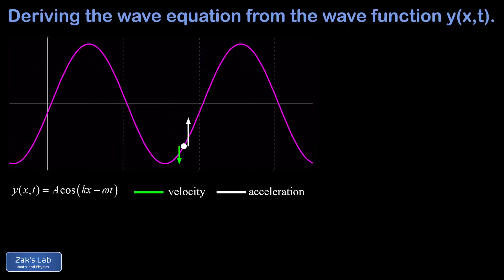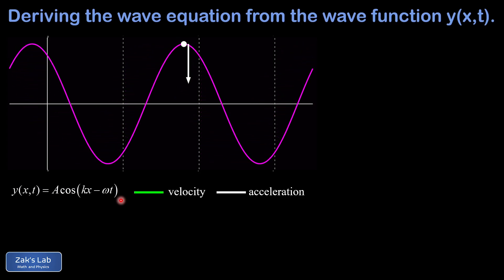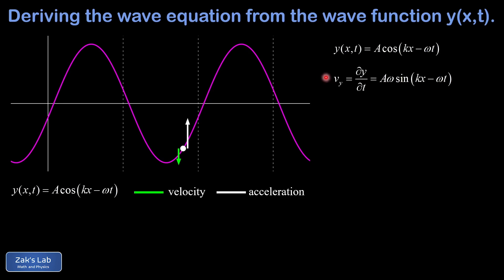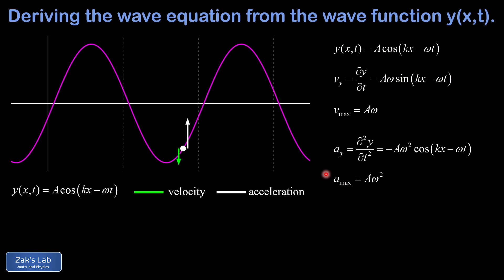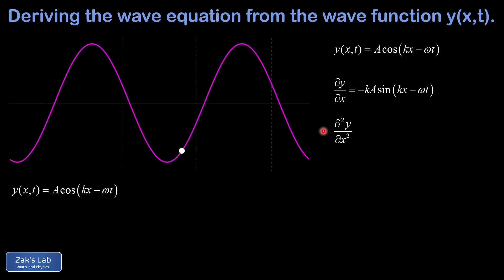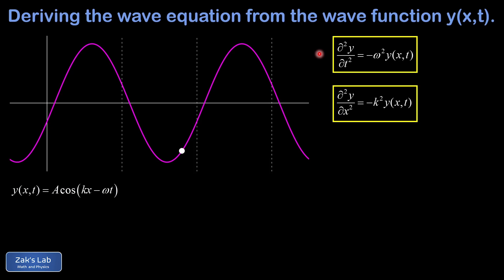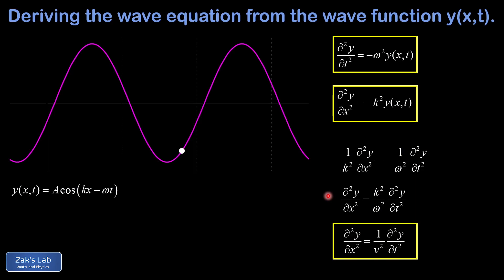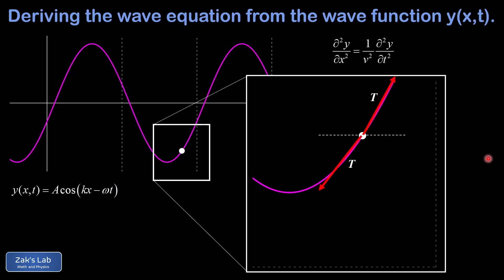Derivation of the one dimensional wave equation using partial derivatives of the wave function.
00:00 In this derivation of the one dimensional wave equation, we are starting with the wave function for a traveling wave derived in the previous video: . Using partial derivatives of the wave function y(x,t)=Acos(kx-wt), we derive the wave equation for waves on a string del^2y/delx^2=1/v^2*del^2y/delt^2.

01:13 Time derivatives of the wave function:  we begin with an animation of a spot oscillating on the string.  Because this is a transverse wave, the oscillation of the spot is purely vertical when the wave velocity is horizontal, and this oscillation is simple harmonic.  The velocity and acceleration vectors are shown in the animation of the oscillating spot, and our first goal is to compute the velocity of a point on a string and the acceleration of a point on a string by using the partial derivatives of the wave function with respect to time.  We introduce the del notation for partial derivatives and take the first and second partial derivatives to get the velocity and acceleration of the string as the wave passes through it.

02:49 The second time derivative is proportional to the wave function itself!  Taking two derivatives of a sinusoidal function yields a familiar result:  the second derivative is proportional to the original function.  This is the key result from our calculation of partial time derivatives.

03:28 x derivatives of the wave function:  next, we turn our attention to computing x derivatives of the wave function. The first partial with respect to x is the slope of the string, and the second partial derivative with respect to x is the curvature or concavity of the string.  Again we find the important result that the second derivative with respect to x yields a function that is proportional to the original wave function.

04:56 The one dimensional wave equation:  solving for y(x,t) in both of our second partial derivatives and setting them equal, we obtain the famous second order partial differential equation describing the motion of a wave on a string:  the one-dimensional wave equation!

06:08 Note on concavity and the sign of acceleration:  we note that the 1D wave equation tells us that when the concavity of the string is positive, so is the acceleration (and vice versa).  Why should this be true?  We zoom in on a spot on the string in a region of upward concavity and see that the tension pulling up and to the right lies at a steeper angle than the tension pulling down and to the left, because the slope of the string is getting steeper as we go to the right.  This means the upward y component of force outweighs the downward y component of force, causing an upward acceleration.  This more fundamental reasoning is precisely what we need to derive the wave equation directly from Newton's second law, which is the subject of the next video.